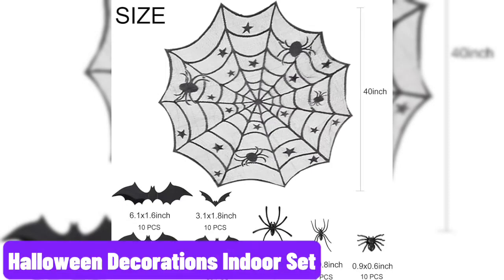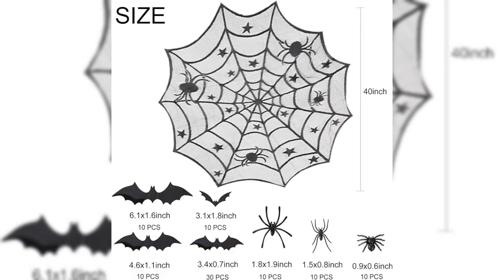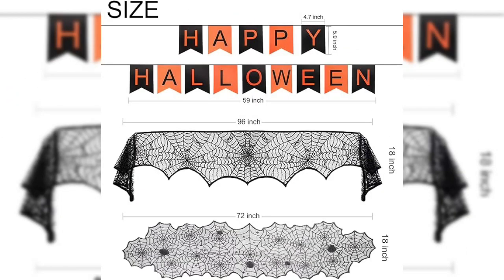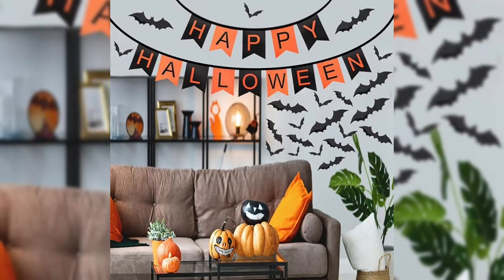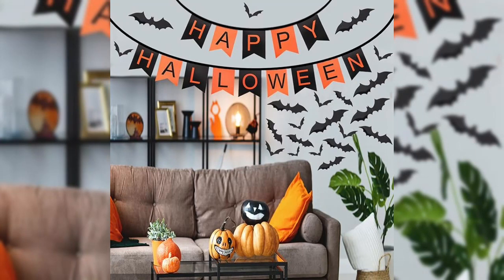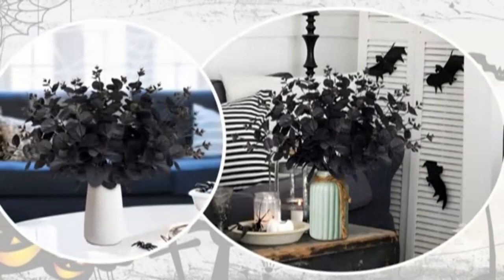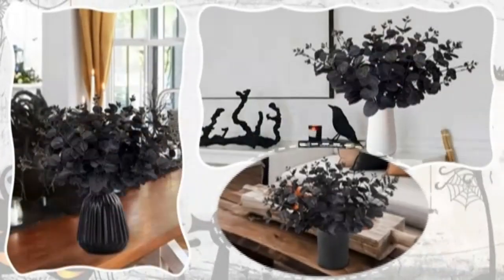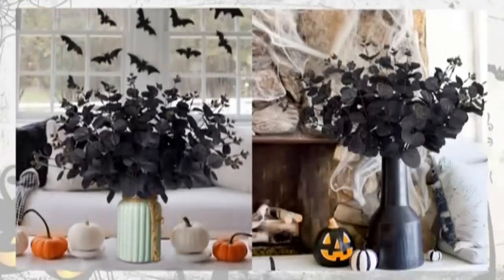Halloween Decorations Indoor Set, Halloween Fireplace Mantel Scarf & Halloween Banner & Spiderweb Ta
Halloween Decorations Indoor Set, Halloween Fireplace Mantel Scarf & Halloween Banner & Spiderweb Tab Runner & 60 Pcs Scary 3D Bat Sticker & 30 Pcs Realistic Spiders, Halloween Party Spooky Home Decor

Entertainment.Portions of stock footage of products were gathered from multiple sources including,Amazon, manufacturers, and various other sources.
Entertainment cannot be held responsible for these claims, guarantees, or specifications"